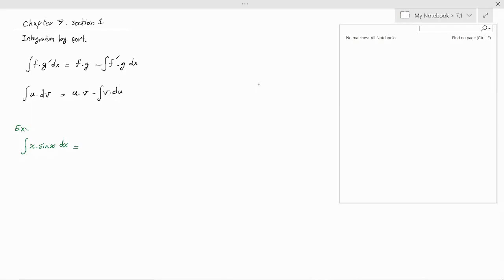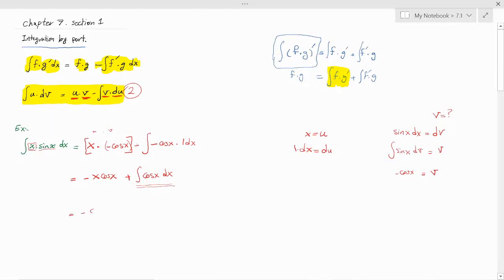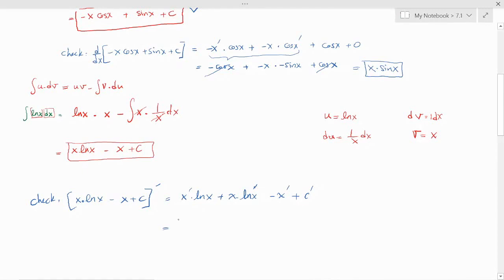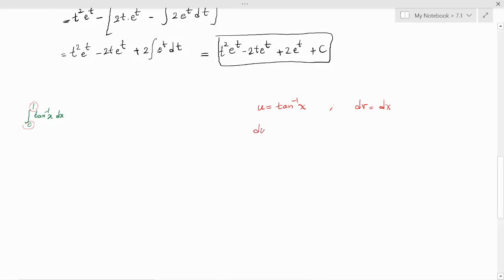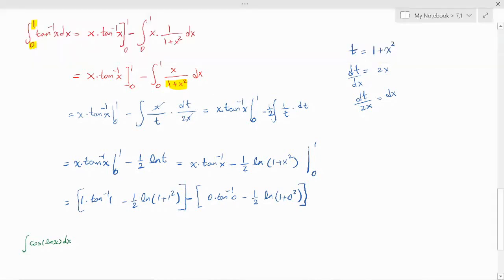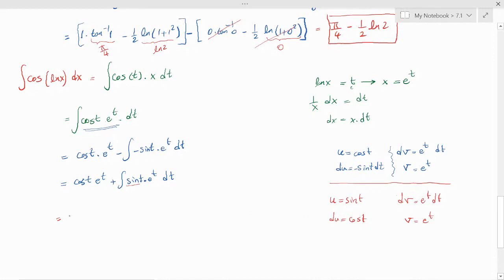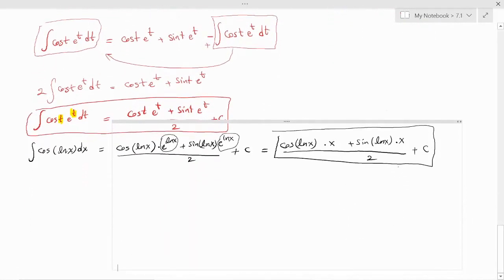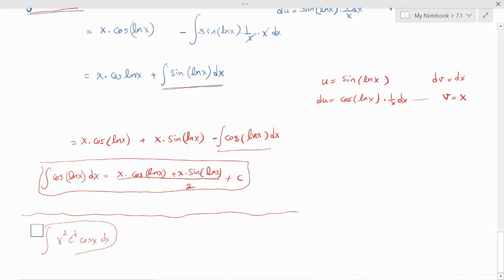Chapter 7 Section1